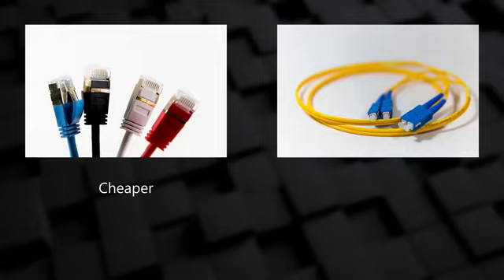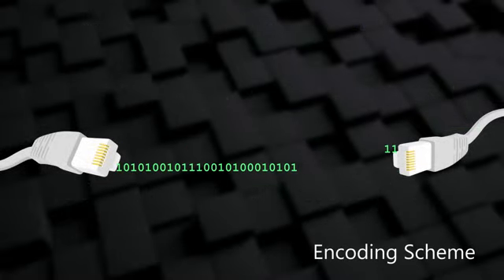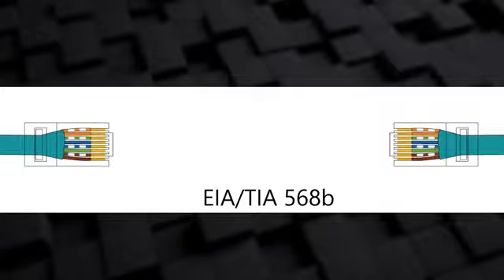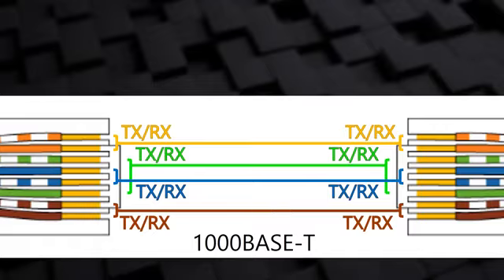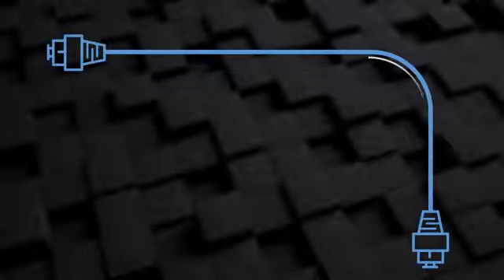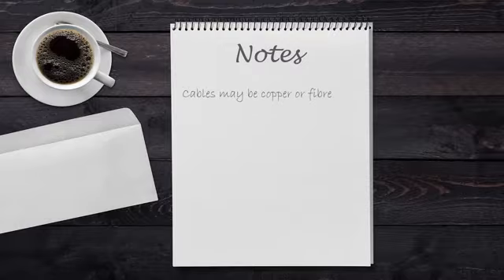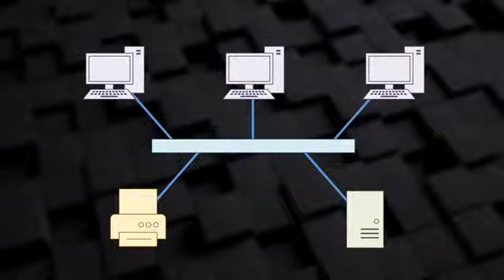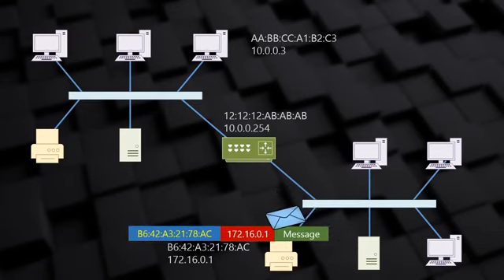Cabling Devices | Network Fundamentals Part 2 | TLD USA IT & Consulting